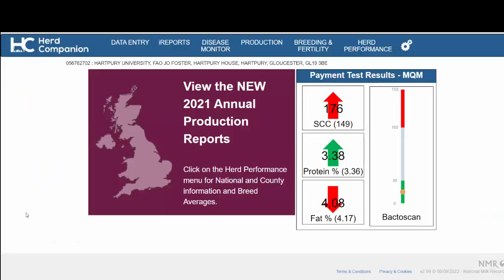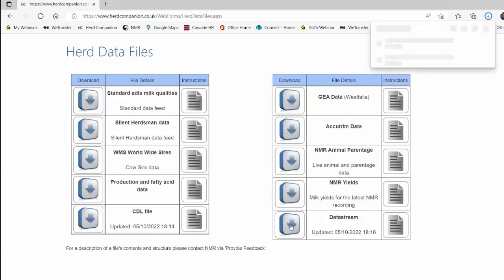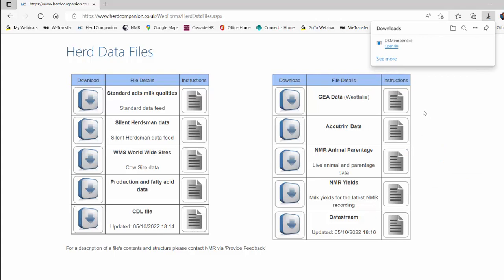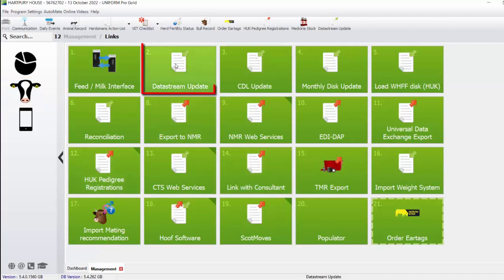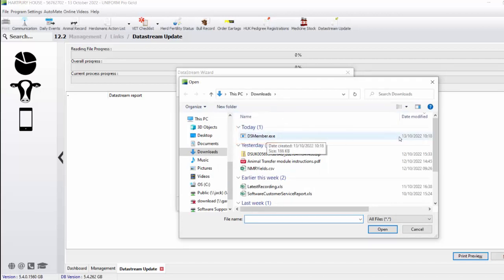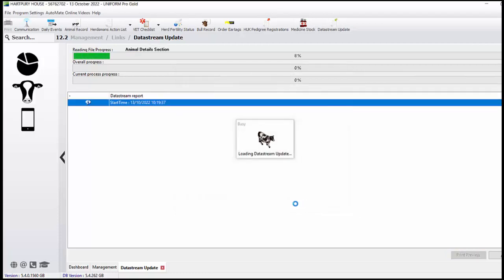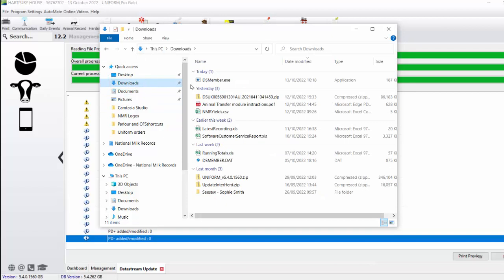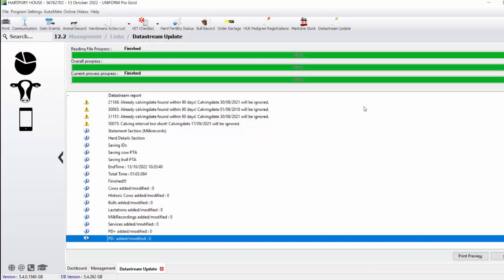Datastream download and import into Uniform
How to download a datastream from Herd Companion and then import it into Uniform.